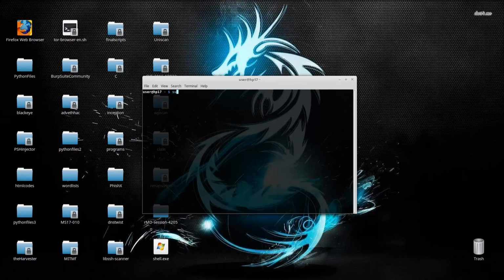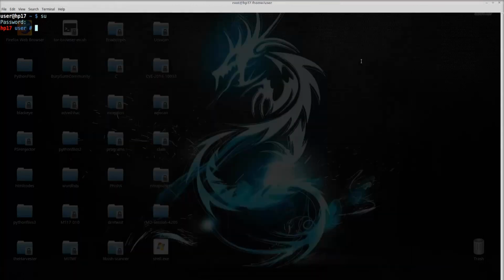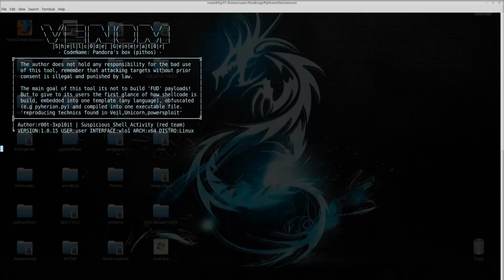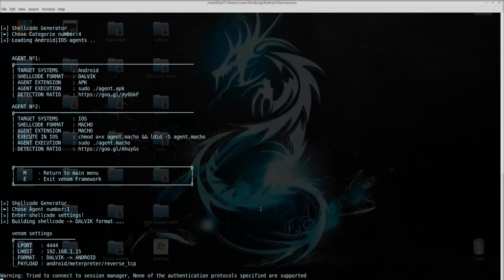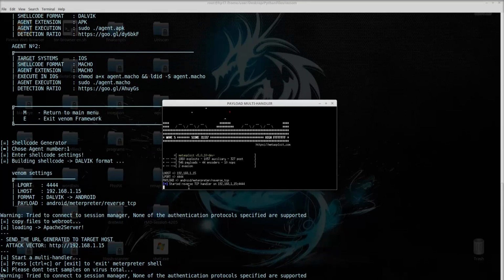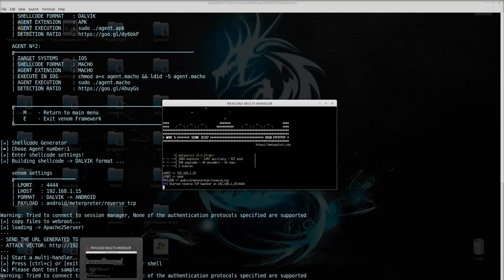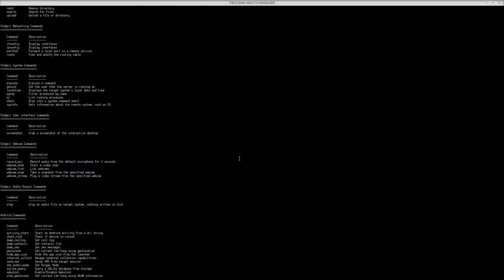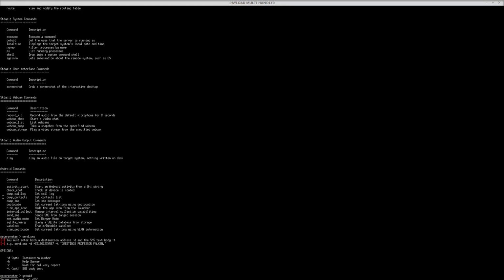096 Android device attack with Venom